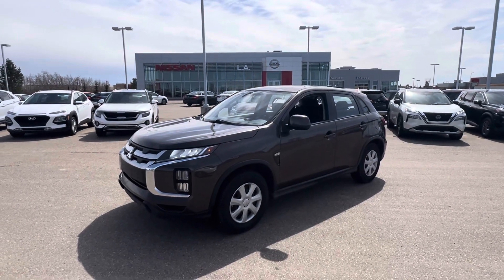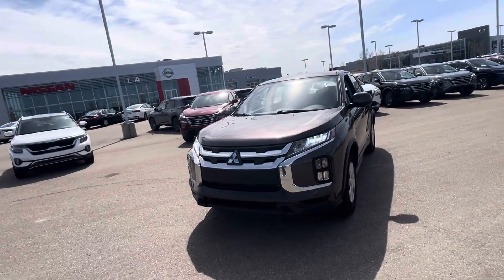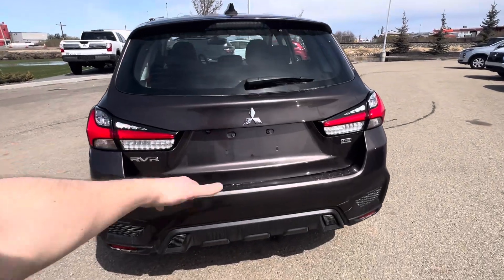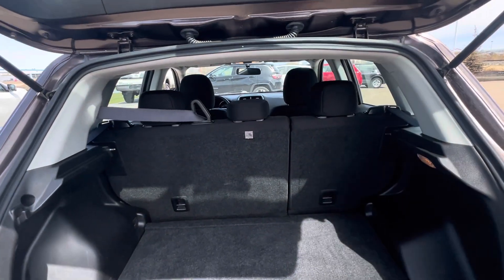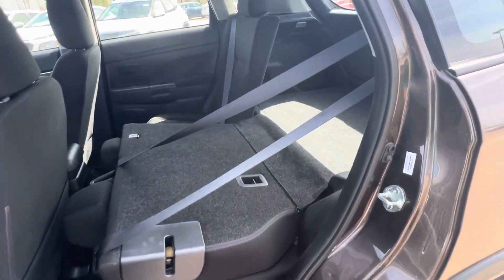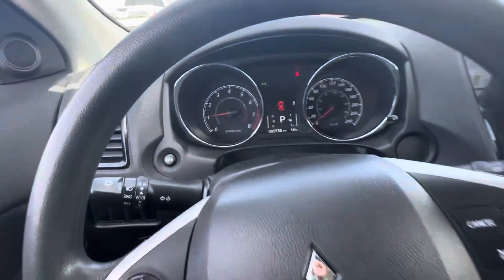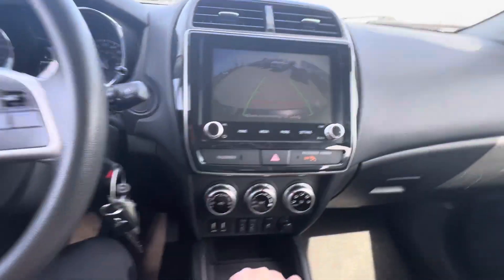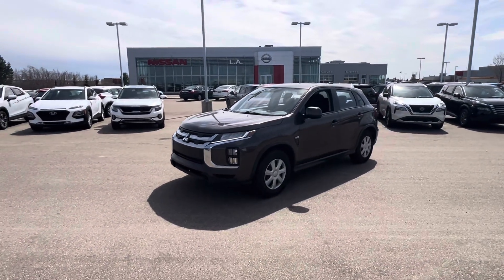Vincent’s 2021 RVR